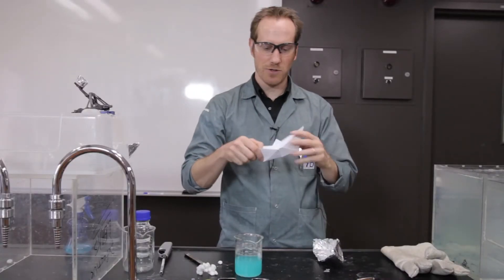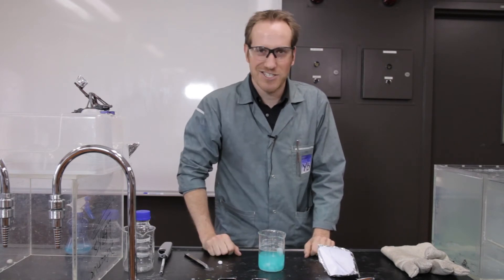GAME OF THRONES WILD FIRE WITH COPPER SULFATE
Recreating Wild Fire's green flames from Game of Thrones (GoT) by catapulting flaming Copper sulfate in methanol onto paper and aluminum boats.